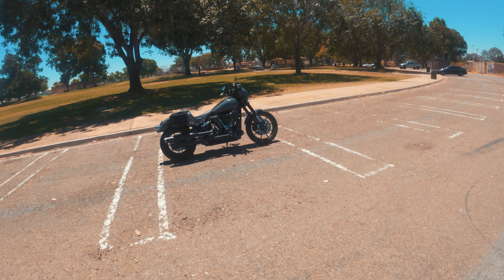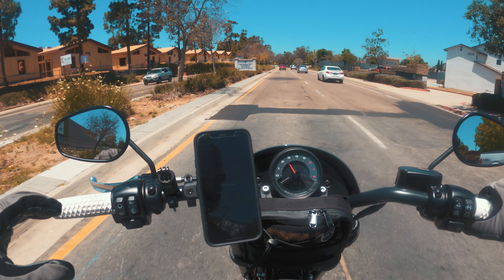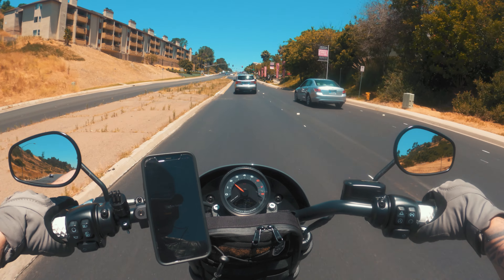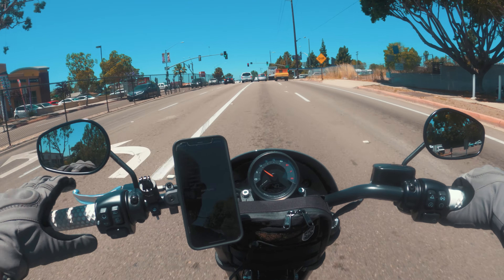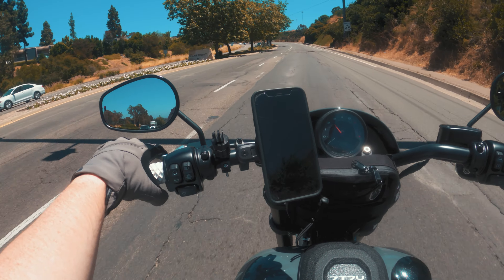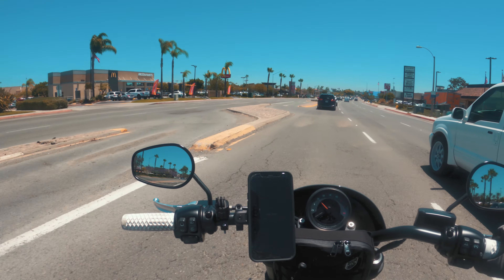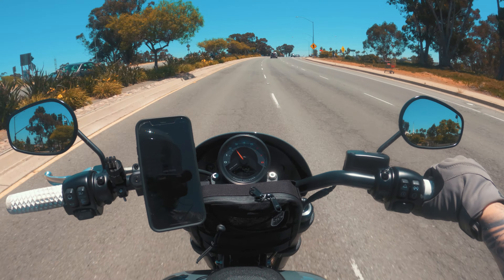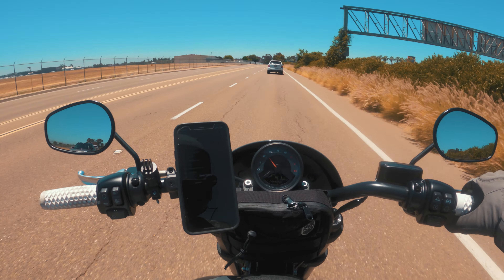4000-Mile Review: Unveiling the Truth - Harley-Davidson Lowrider S | Honest and In-Depth Analysis!"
In this video, I bring you an exhilarating 4000-mile review of the iconic Harley-Davidson Lowrider S. Strap in and join me as we uncover the true performance, comfort, and reliability of this beastly machine.

After spending significant time on the road, im ready to share my honest and in-depth analysis of the Harley-Davidson Lowrider S. I discuss its handling capabilities, power delivery, and overall riding experience. From cruising through winding mountain roads to navigating busy city streets, I cover it all.

Furthermore, I take a closer look at the Lowrider S's maintenance requirements, its fuel efficiency, and any potential quirks or issues that emerged during our 4000-mile adventure. I believe in providing you with a comprehensive review that will help you make an informed decision if you're considering this motorcycle as your next ride.